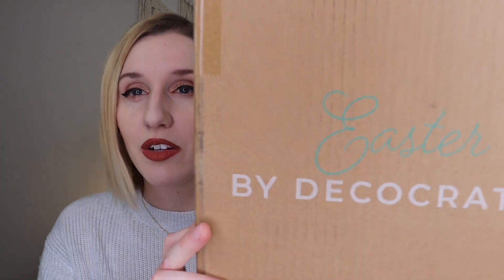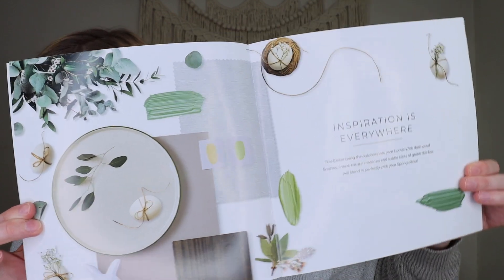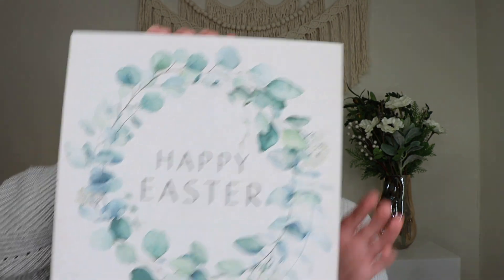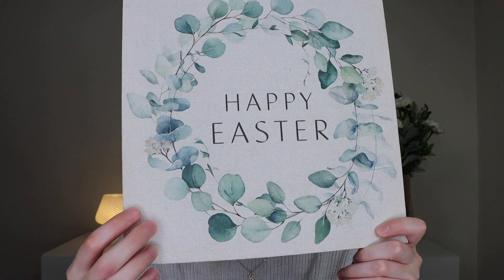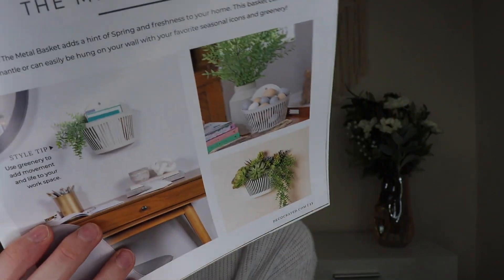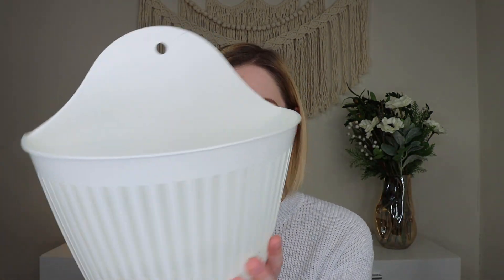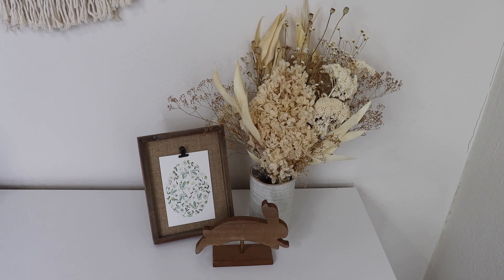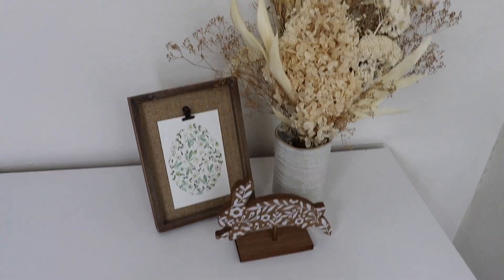Decocrated | EASTER 2023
Makeup I am wearing:
-Charlotte Tilbury: Cheek to Chic (Pillow Talk)